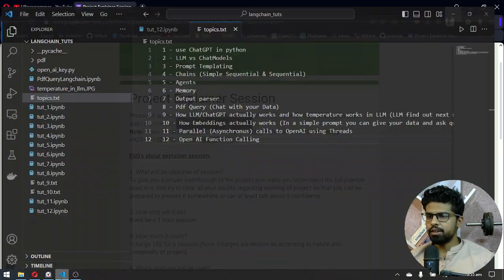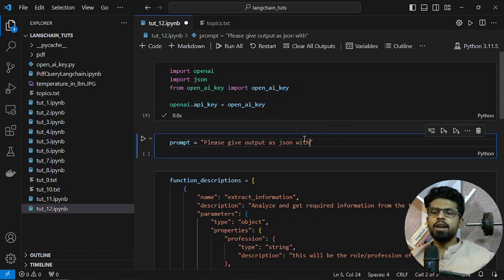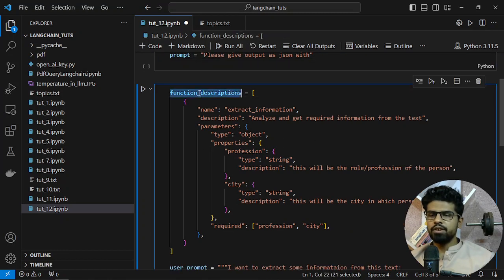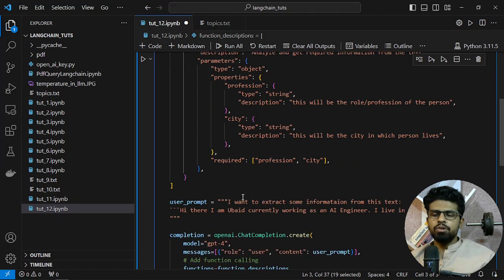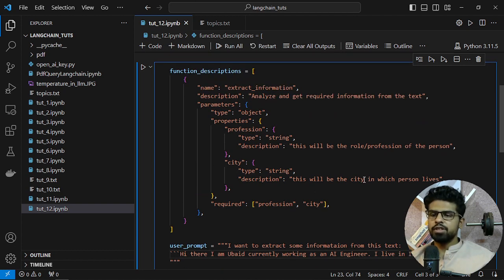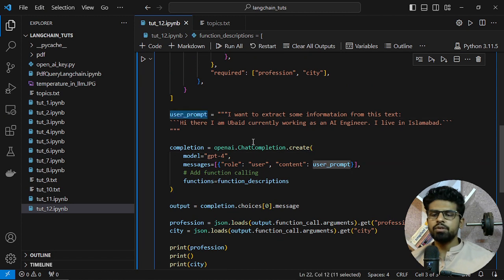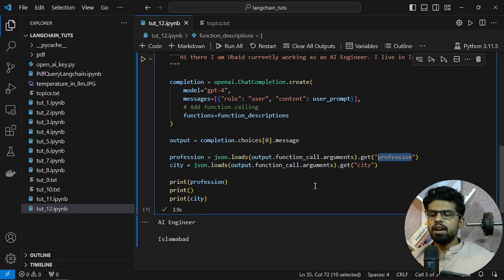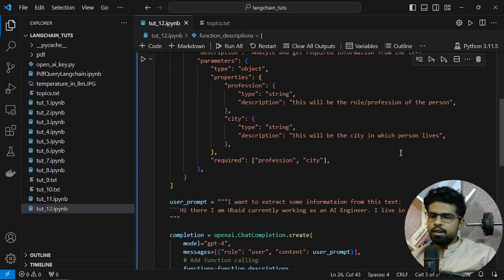LangChain tutorial # 12 | OpenAI Function Calling - Always Get Output in Json from GPT LLM's